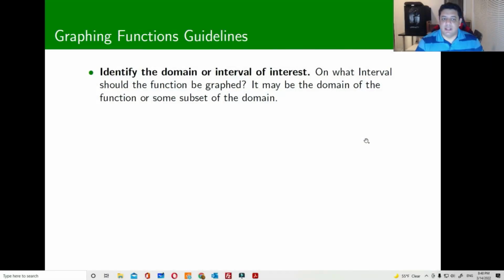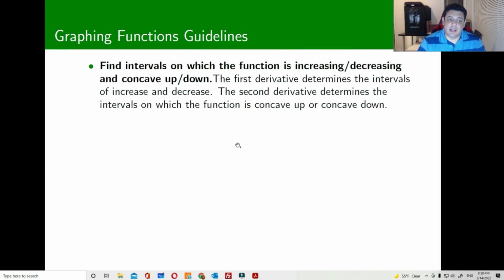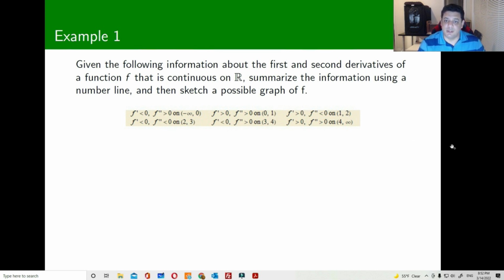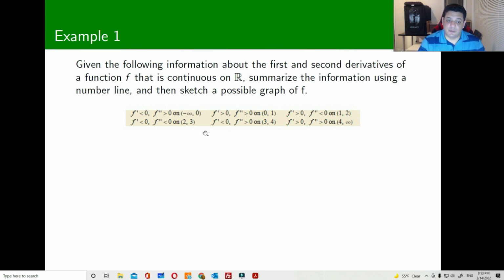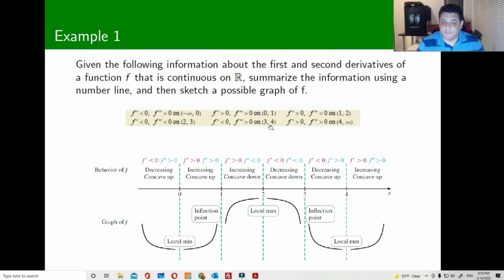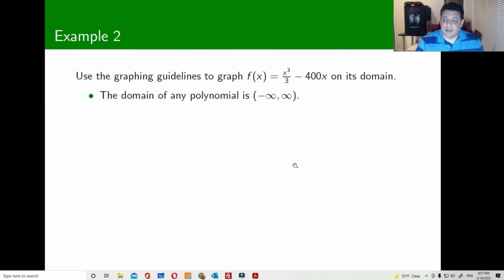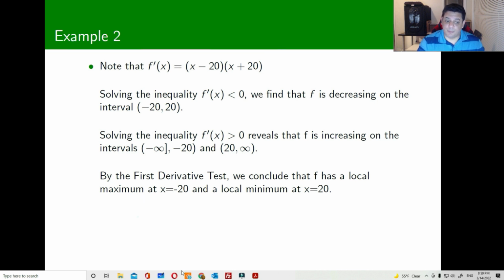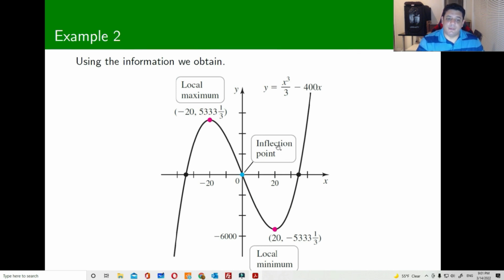Introduction Section 4.5 (Curve Sketch I)